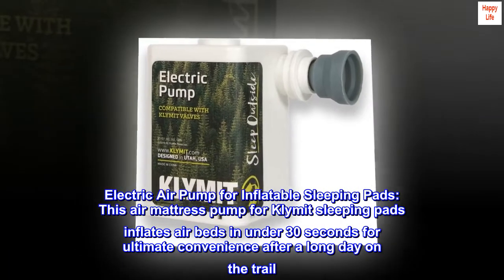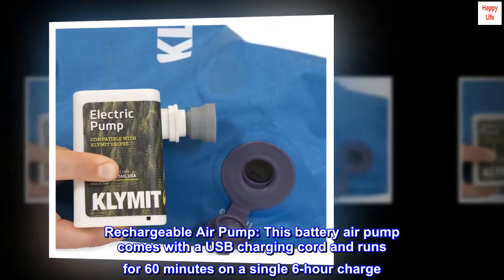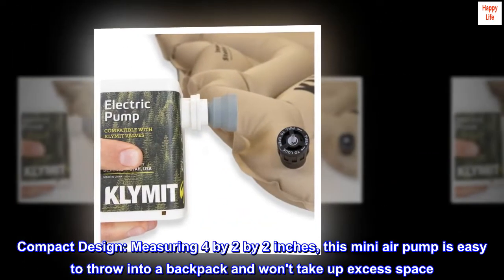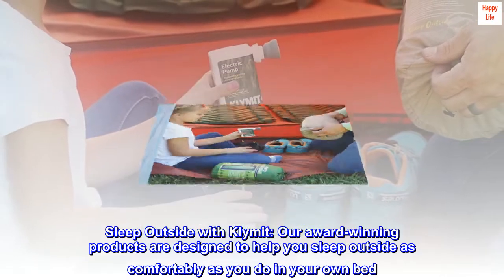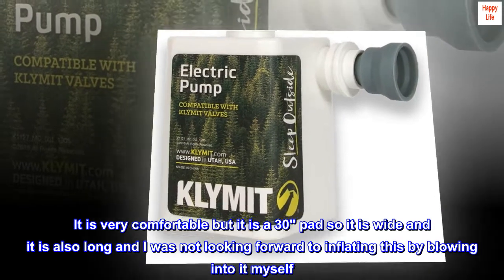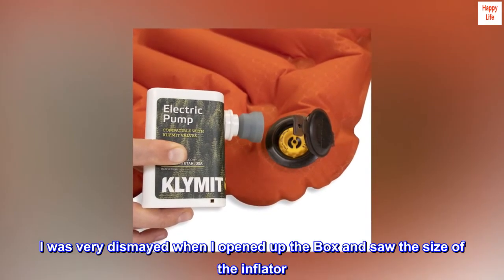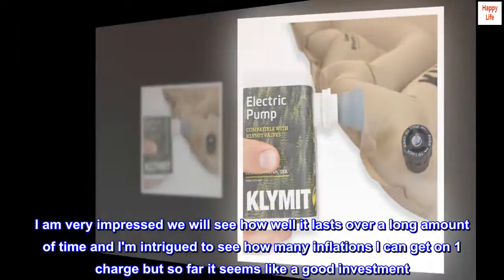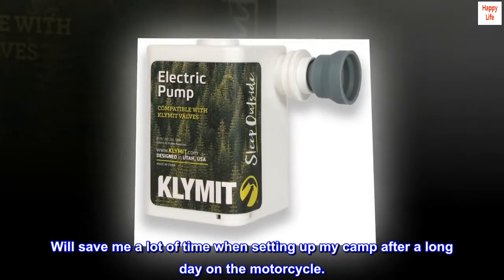Klymit Rechargeable Electric Air Pump for Klymit Static V Sleeping Pads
Electric Air Pump for Inflatable Sleeping Pads: This air mattress pump for Klymit sleeping pads inflates air beds in under 30 seconds for ultimate convenience after a long day on the trail
Rechargeable Air Pump: This battery air pump comes with a USB charging cord and runs for 60 minutes on a single 6-hour charge
Connectors for all Klymit Static V Models: Whether your air mattress uses a Push-Pull, Flat, or Flip valve, this electric pump for inflatables has you covered with included connectors
Compact Design: Measuring 4 by 2 by 2 inches, this mini air pump is easy to throw into a backpack and won't take up excess space
Sleep Outside with Klymit: Our award-winning products are designed to help you sleep outside as comfortably as you do in your own bed

Man this is small!!
I included a picture of the sleeping pad that I used by the same manufacturer. It is very comfortable but it is a 30" pad so it is wide and it is also long and I was not looking forward to inflating this by blowing into it myself. I looked into options and found this rechargeable inflator. I was very dismayed when I opened up the Box and saw the size of the inflator. You can see the size next to a 12 oz can of soda pop. However this little guy inflated my pad in less than one minute to a firmness of which I did not have to add to it manually. I am very impressed we will see how well it lasts over a long amount of time and I'm intrigued to see how many inflations I can get on 1 charge but so far it seems like a good investment. Will save me a lot of time when setting up my camp after a long day on the motorcycle.